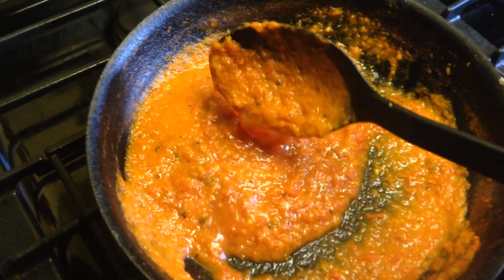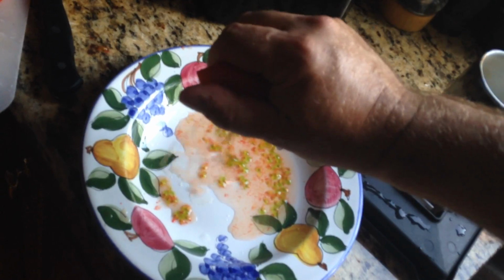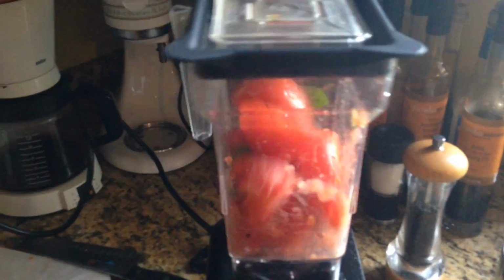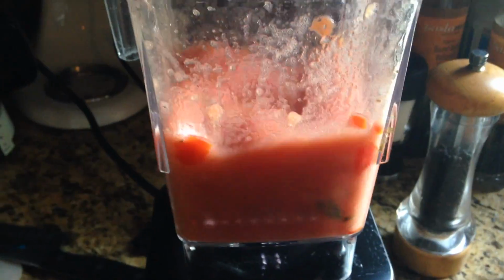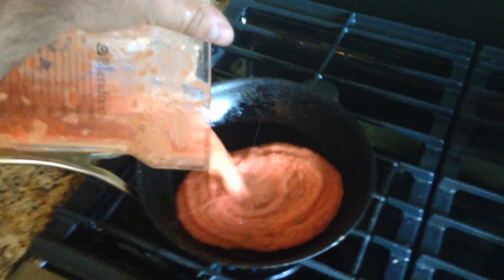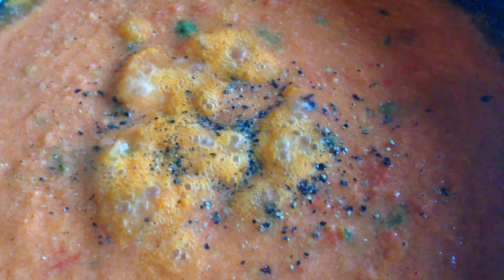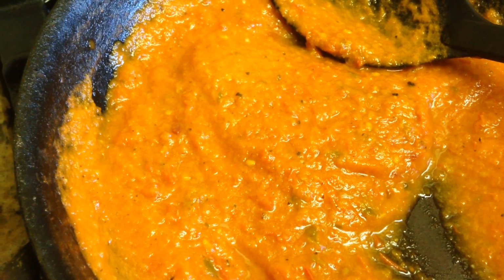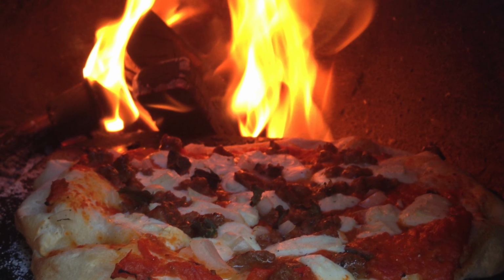Easy Pizza or Pasta sauce in 10 minutes.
This is a fresh and tasty pizza sauce that you can make in under 10 minutes. It's my new favorite. Try it and let me know what you think.

Cook well,
Rob Barrett, Jr.